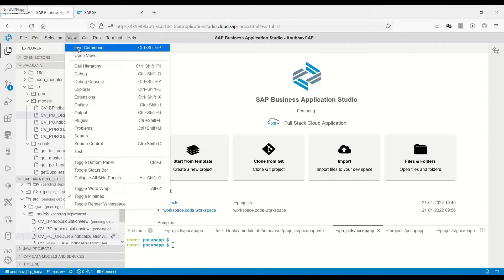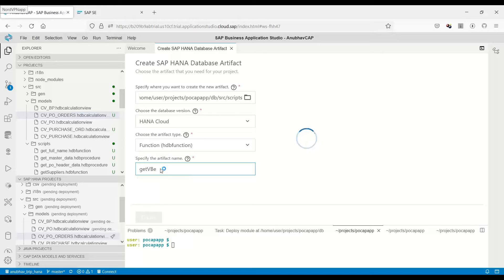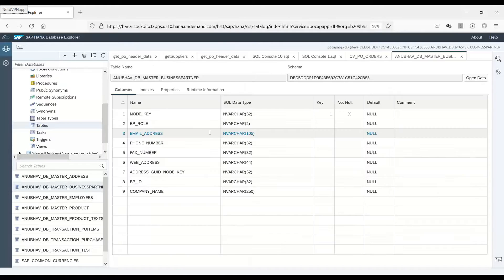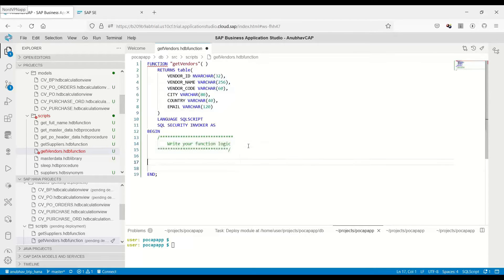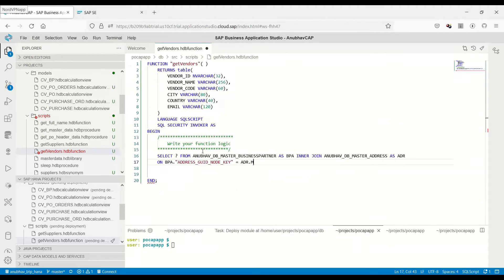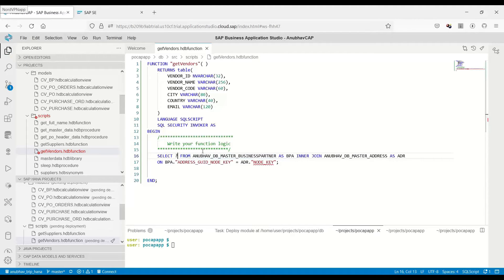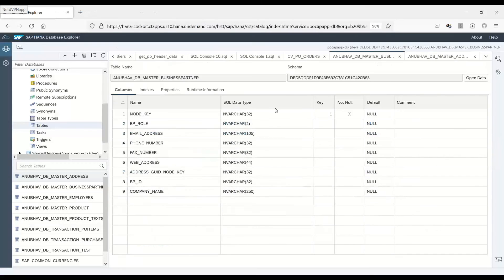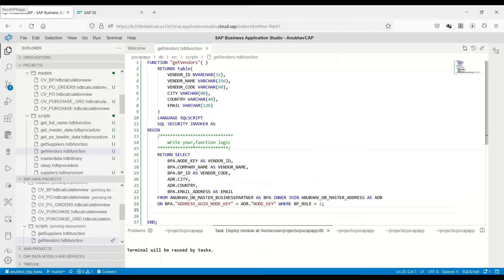03 Create SQL Script table function in hana cloud with business application studio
Use what you have learned and return to the functions folder and create a new function called get_po_counts using the SAP HANA: Create Database Artifact command...
- Save the function.
- Perform a Deploy.
- Return to the Database Explorer page. Select the Functions folder. ...
- A new SQL tab will be opened with a SELECT statement

-We first start with a theoretical overview of Security and Authentication in the SAP Business Technology Platform Cloud Foundry Using XSUAA
-Then we create an XSUAA Service in SAP Cloud Foundry With the help of xs-security.json
-We create Scope(Roles), Role Template and Role Collections and Assign it to User
-We then create the JWT token handling module in our previous CAPM based Application(Last Week Code)
-First, we add the xsuaa managed cloud foundry service to our deployment descriptor mta.yaml file so that our app can bind to a application service instance
-Then we use a NodeJS Approuter to automate the process of token passing, define routes in Approuter and deploy the MTAR application to SAP Cloud Foundry
-We added the service bindings with XSUAA Service and Configuration to our package.json
-After that we work with NodeJS service development, we spend a few minutes to learn NodeJS With Express Basics for new learners on Node and Express
-Once we have some CAPM Based working API creation experience we explore how to connect to HDI container (or HANA DB) from CAPM Application
-We Secure our CDS End points by adding the Role checks using @ annotations
-In the example we show, Row level security with CAPM based service, The Viewer Role with scope
-The Admin role allows WRITE access to the CAPM End points
-We extract data from HDI container(or HANA® DB) and pass it as an API endpoint
-We have now a Microservice App working in SAP® Cloud Foundry with CAPM, Fiori and Approuter
-We have added the [development] and [production] profile for SAP BTP Security in package.json for cds CAPM
-We can use .http file to test the security locally in SAP Business Application Studio, The module usage passport module
-Now we also make the NodeJS API Secure by using XSUAA Service and Passport Module With JWT Token Strategy

In this section, we have covered all steps from Scratch and in a step-by-step manner. The key point you will learn in this section are:

-Practice implementation of Security Token Auth
-XSUAA Service Creation and service binding with MTA.yaml file
-Creating YML Files for deployments in Cloud and build MTAR_ARCHIEVE
-Microservice App Development, Deployment and Debugging
-Local Security users in cds package.json, Create Roles, Scope and Role Collections
-Create Security Roles and assign scope for the Viewer Role to Secure Row level data
-Cloud Application Programming Model CAPM and HANA® DB/HDI Container Connection
-Approuter Creation and Use in SAP® Cloud Foundry
-Testing Security - Both Authentication and Authorization

▶ What you get by joining our training

-40 Hours of Detailed Lecture with Videos
-Support for issues and deployment
-Presentation and Whiteboards
-Real-time project Experience
-Exclusive Access to our GIT Repository with more than 15+ Projects
-Best-in-class cutting edge content
-Hands-on Exercises

▶ In this Training of Business Technology Platform, we will:

-Then we will set our Development environment for CAPM dev and install NPM Repo to use CDS Command from @sap/cds-dk module
-Then we will get starting with creating some Purchase order app and test in local env with VS Code
-After that, we will take our use-case of the EPM Model and create a Entities with Complex Relationships and create CSV sample data to upload in Cloud
-We will then create a set of OData V2 and V4 Services to read all the Purchase Order and Items data. In this case, we will use sqlite3 DB to test result locally
-After that, we will add Annotation to our Purchase Order, Items, Business partner entities so, in Fiori® Preview we can see Data in App
-Once we have developed our services, we will go and separate the UI part of the code .
-Learn Latest Concepts of BAS with annotation modeler, Page Map, Settings Dialog, Theme Builder, Launchpad integration and more...

'calculation view in sap bas'
'sap business application studio tutorial'
'sap hana cloud bas'